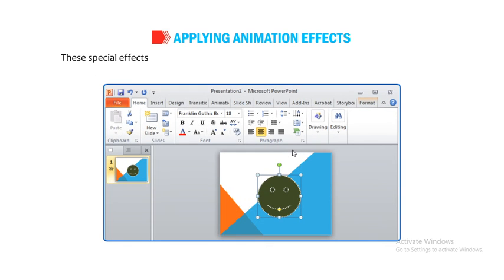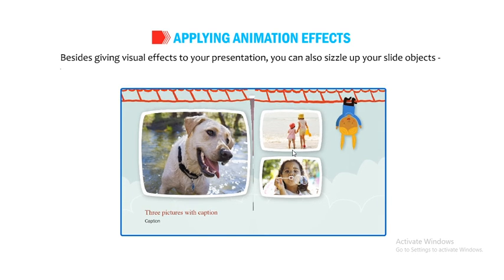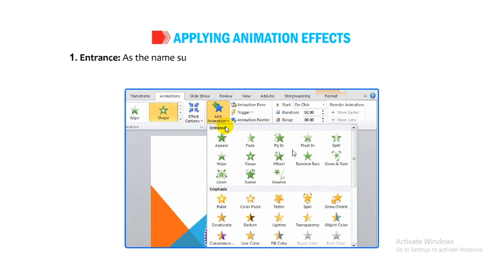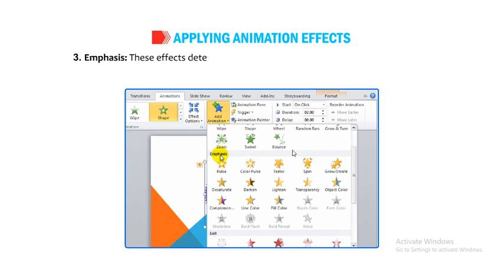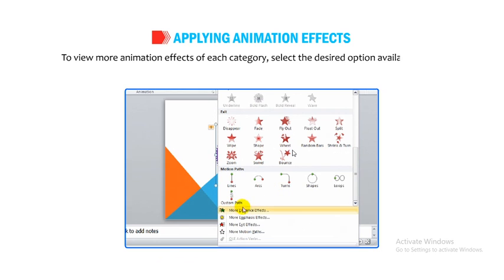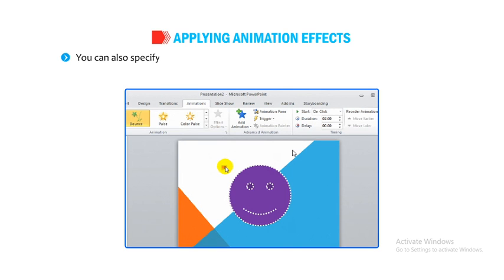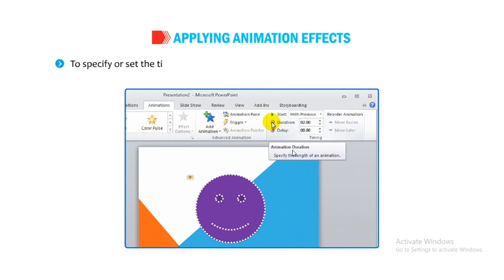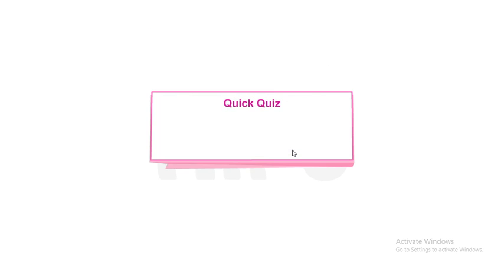class 6th chapter 5 page 1,2